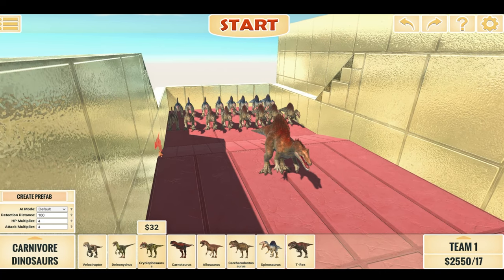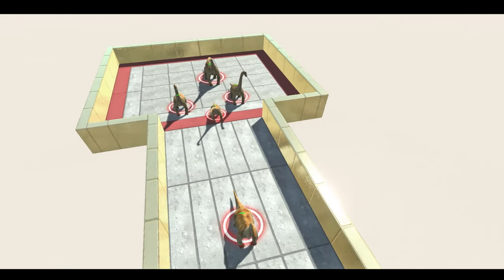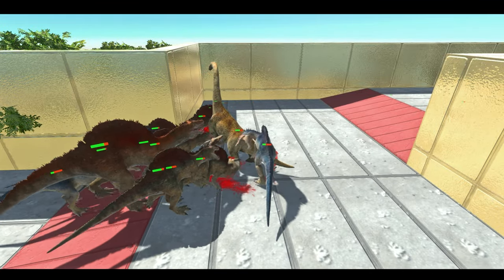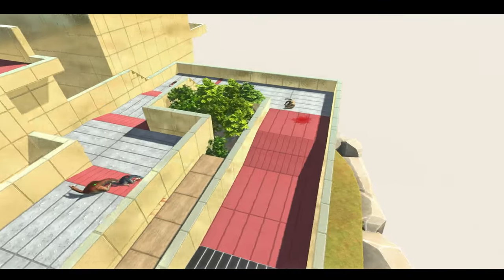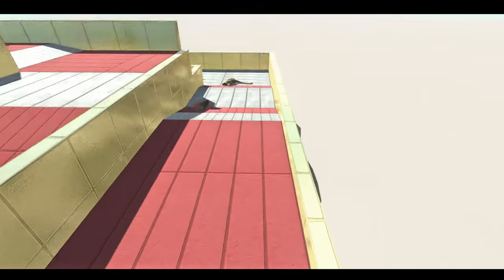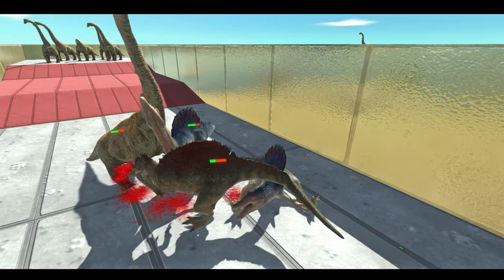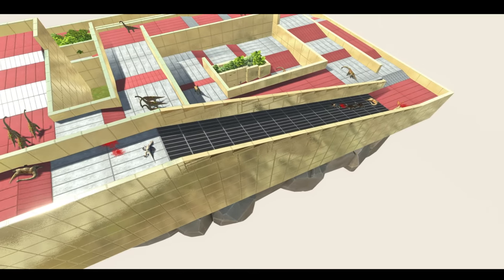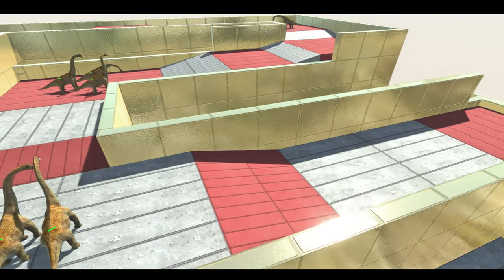Spinosaurus TEAM vs MASSIVE Brachiosaurus Herd JWE2 !! - Animal Revolt Battle Simulator